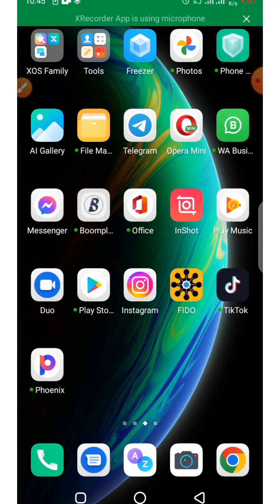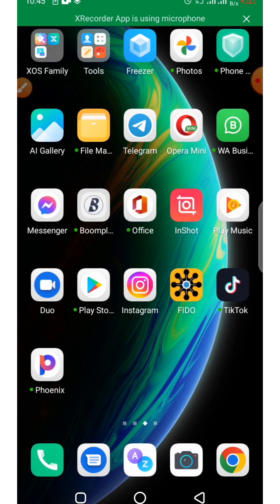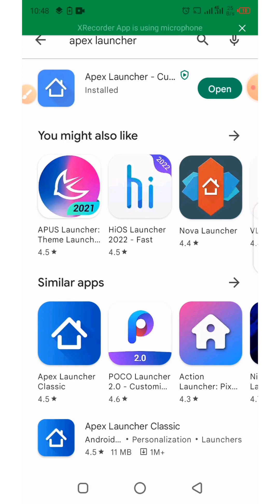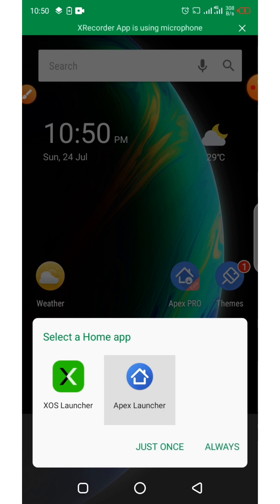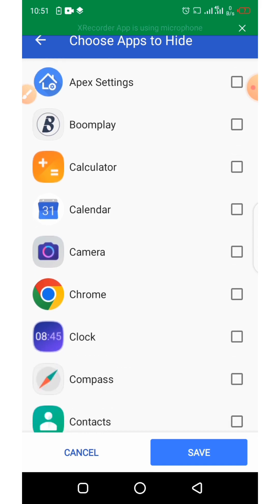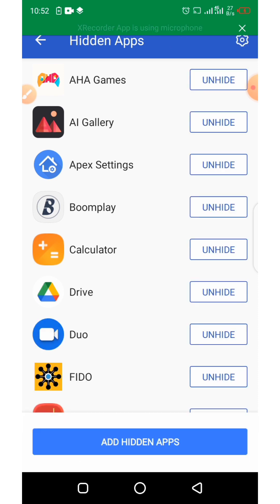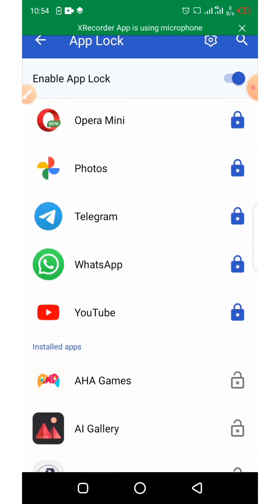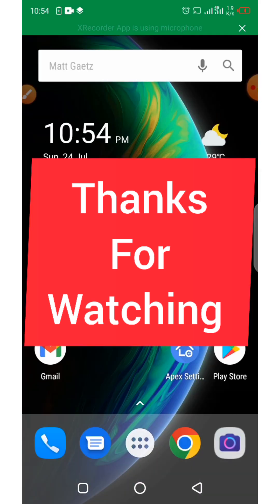How to hide apps on android phone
Learn how to hide apps on android phone | hide apps on android 2023
In this video I'm gonna show you how to hide applications on your android phone using Apex Launcher.
What is Apex Launcher? Apex Launcher is an all-in-one tool to customize your Android home screen and is considered one of the best Android launchers.
If you really want to hide apps on android phone den I will recommend apex launcher
How To Hide Apps on Android 2021 (No Root)
how to hide apps and videos
How to hide android apps
How to hide apps on android without app
Hide apps on android 2022 made simple